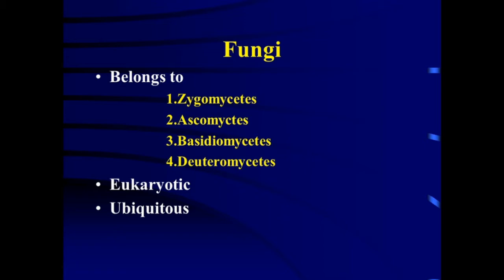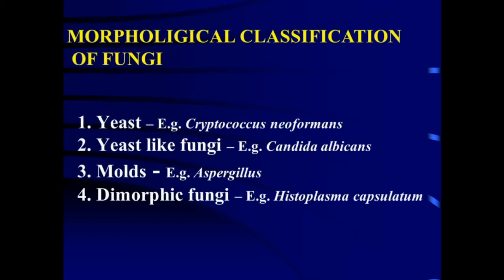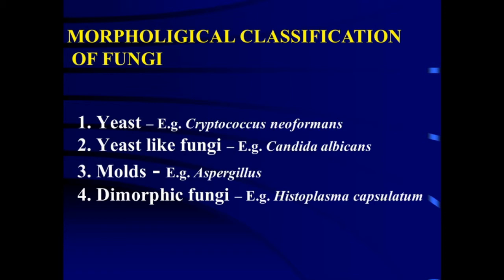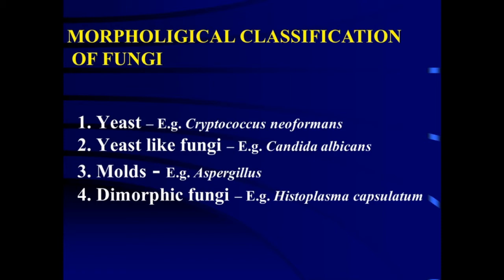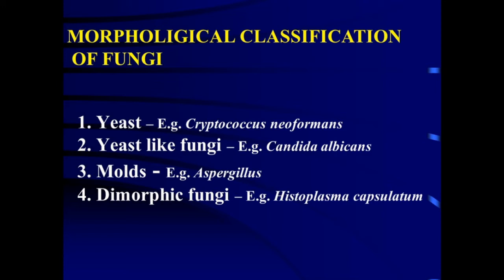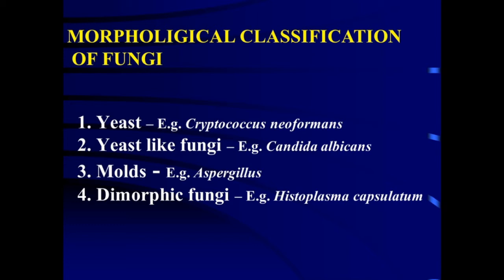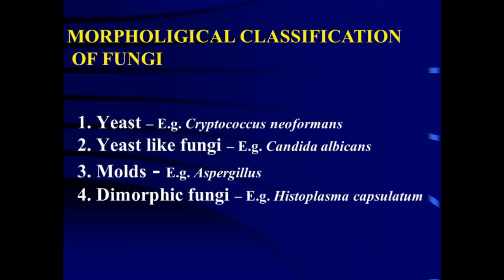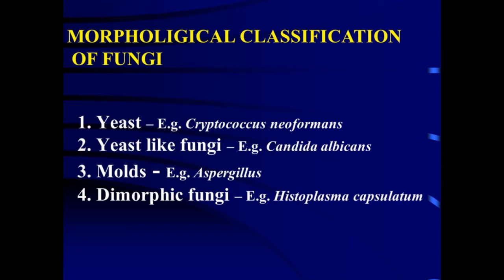Morphological Classification of Fungi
Soul of Science